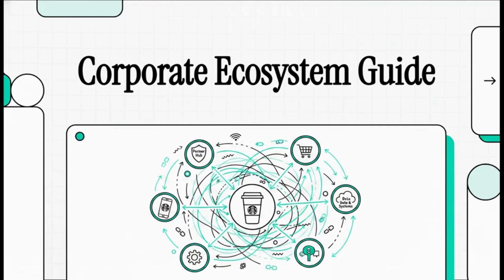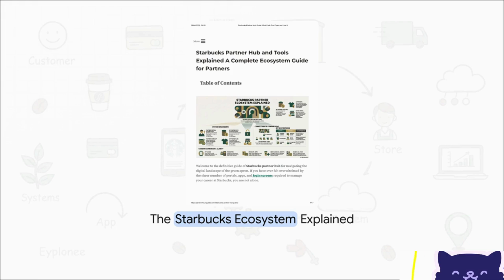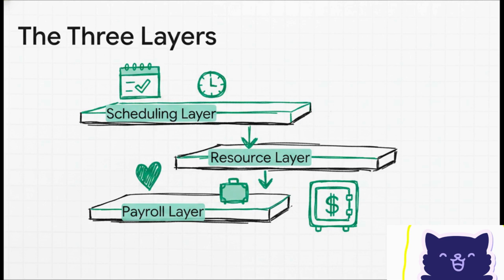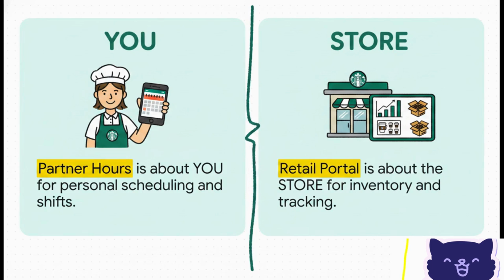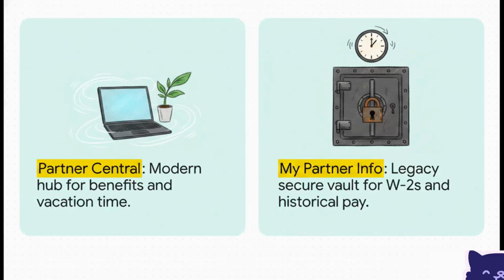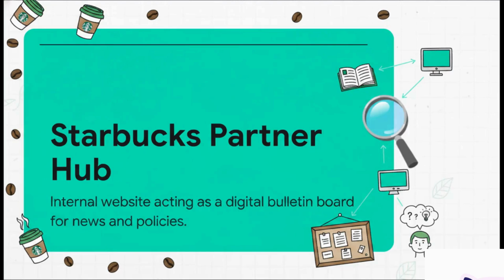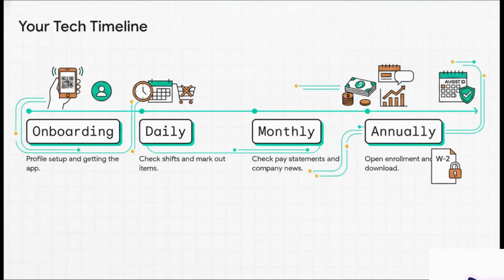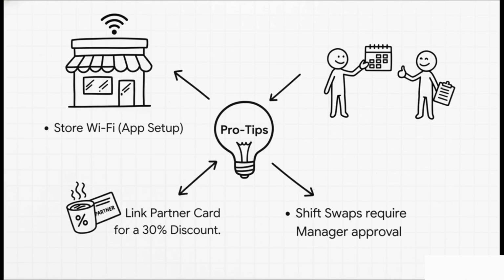Starbucks Partner Hours System Explained | How Employees Check Schedules & Benefits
Learn how the Starbucks Partner Hours system works and how employees manage their schedules, shifts, and benefits efficiently.

In this video, we break down everything you need to know about Starbucks Partner Hours, including login access, work schedules, and how it connects with the overall Starbucks ecosystem.

Whether you're a current partner (employee) or planning to join Starbucks, understanding this system can help you stay organized and make the most of your work experience.

What You’ll Learn:
What Starbucks Partner Hours is
How employees check schedules
Login process and tools
How it connects to the Starbucks system
Tips to use it efficiently